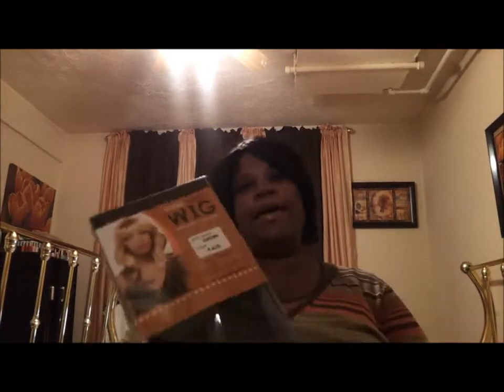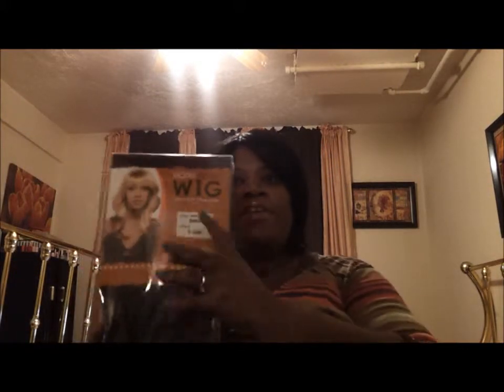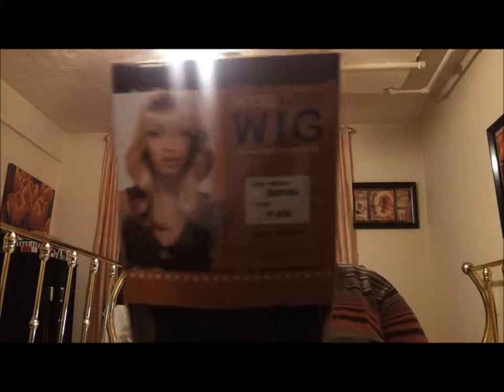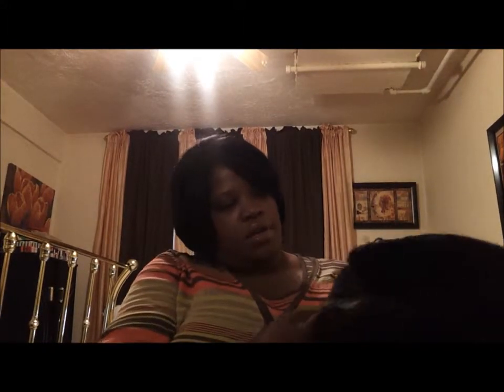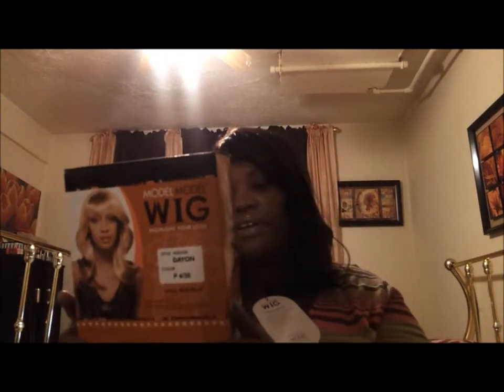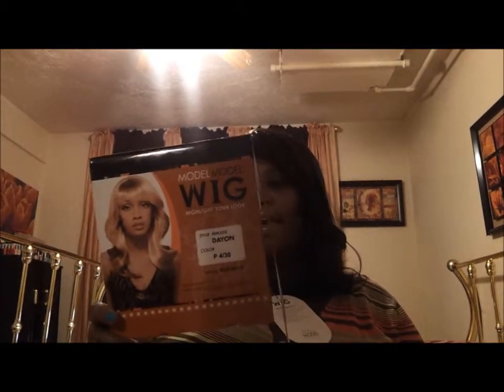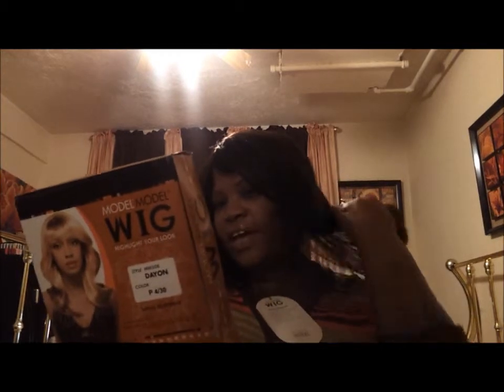Wig Review Model Model Dayon MM508